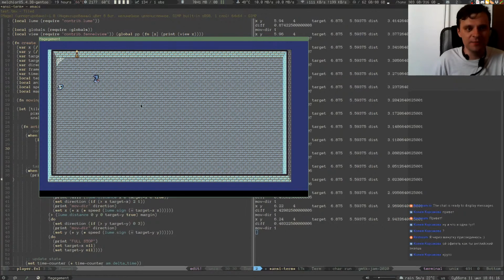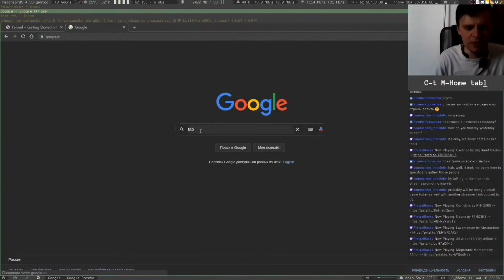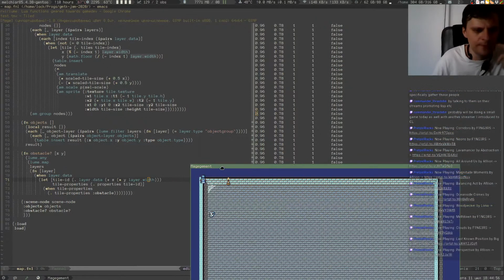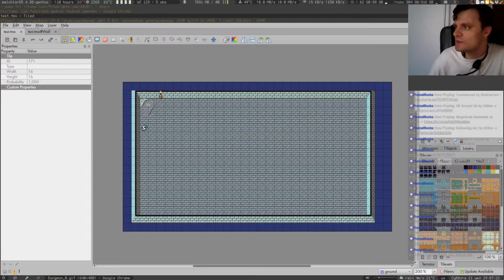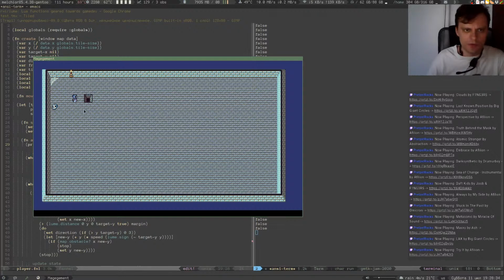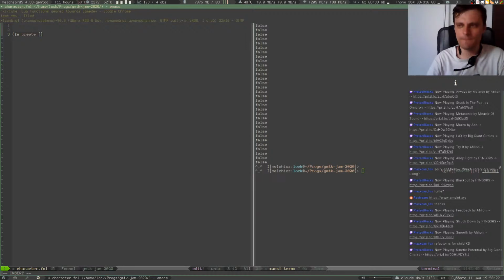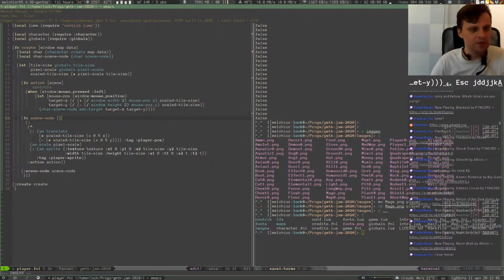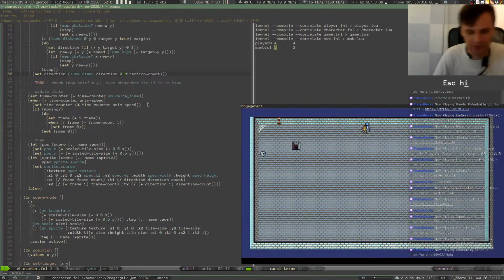Coding LISP for GMTK game jam